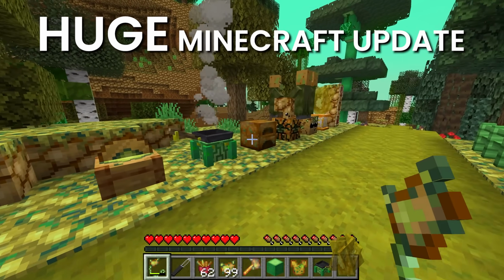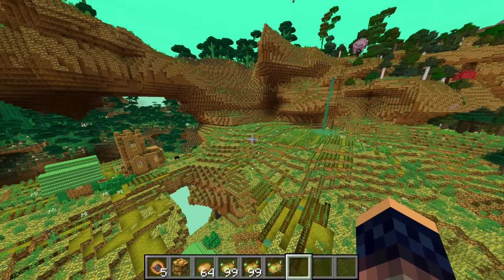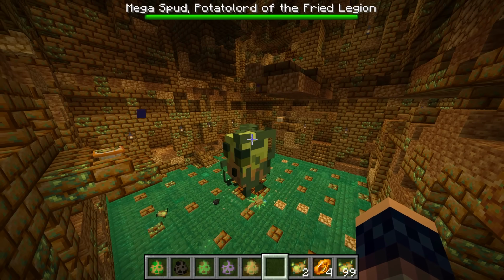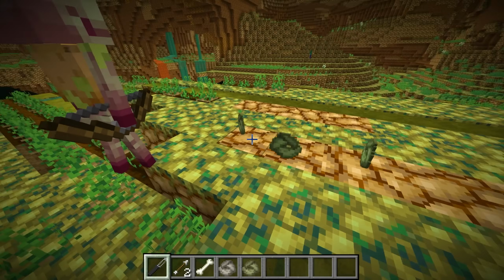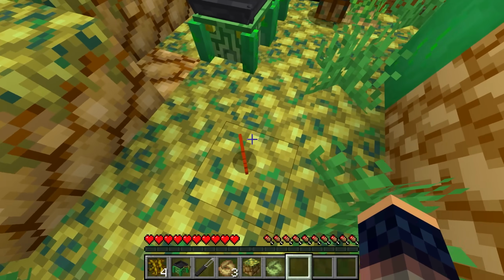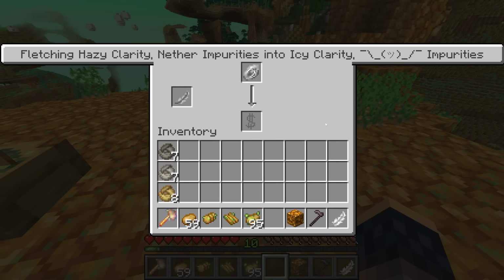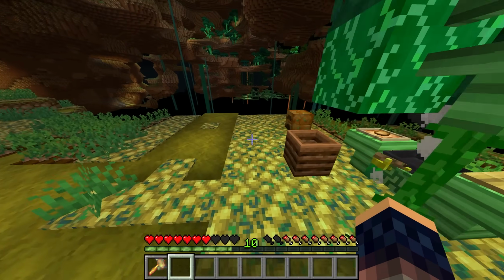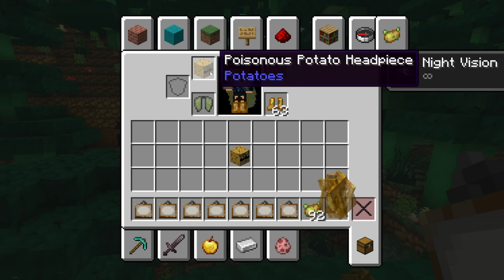Minecraft Poisonous Potato Update - NEW DIMENSION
Huge Update Just Got Released in Minecraft - 2024 April Fools Poisonous Potato Update. I Will Show and Explore the New Dimension, Mobs, Items, Blocks and more!